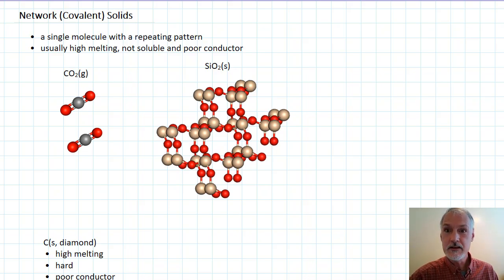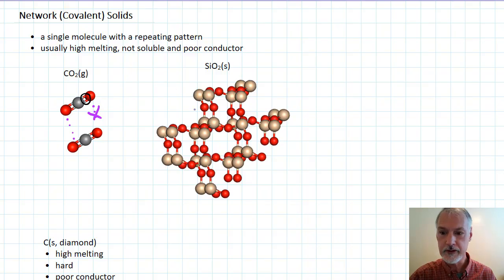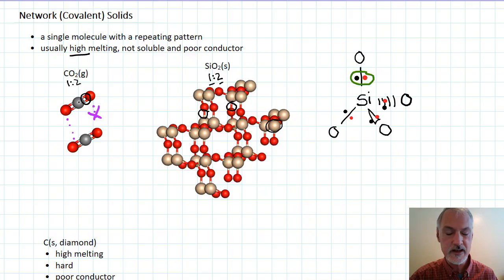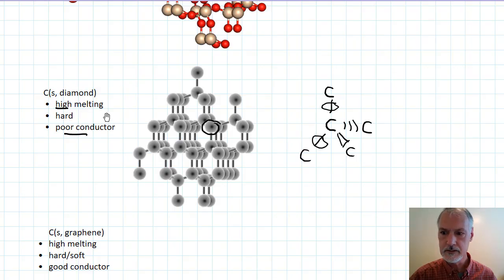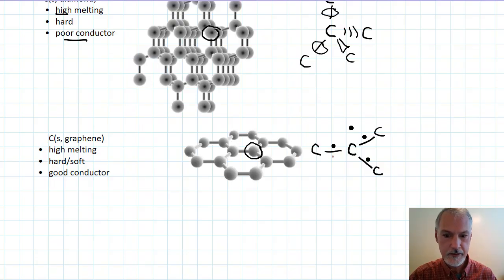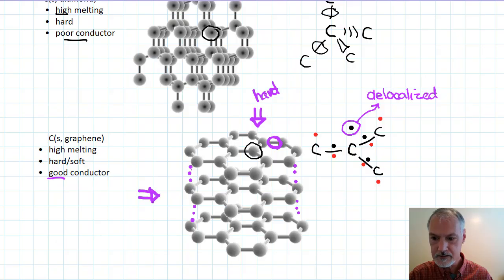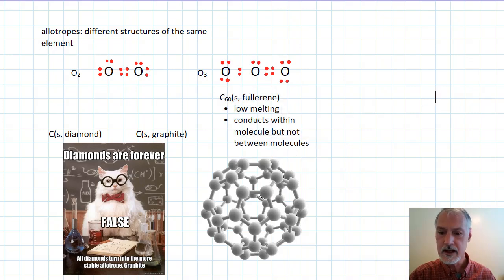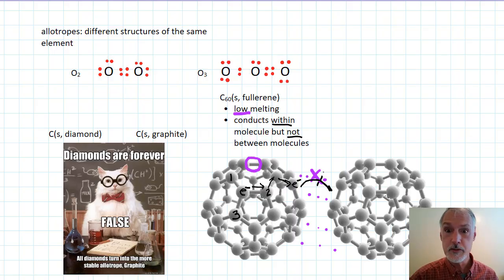Structure 2.2.7 Network Solids [IB Chemistry SL/HL]